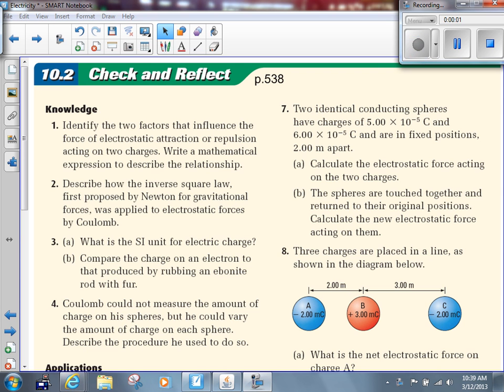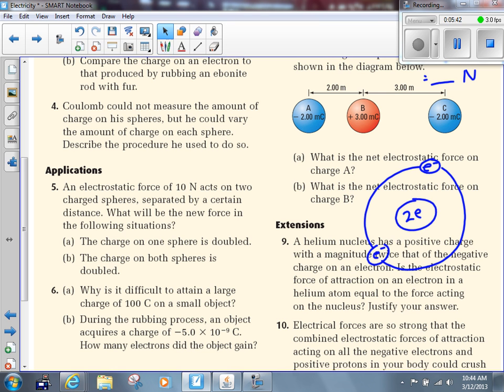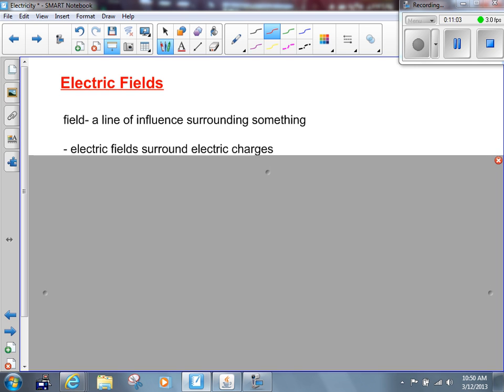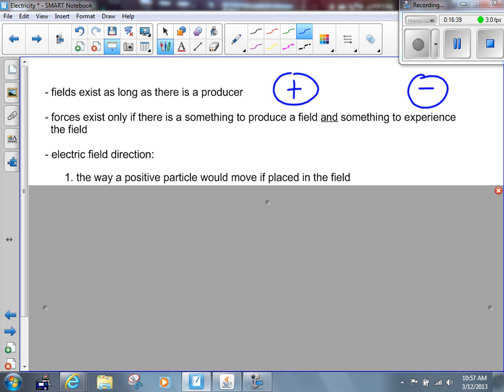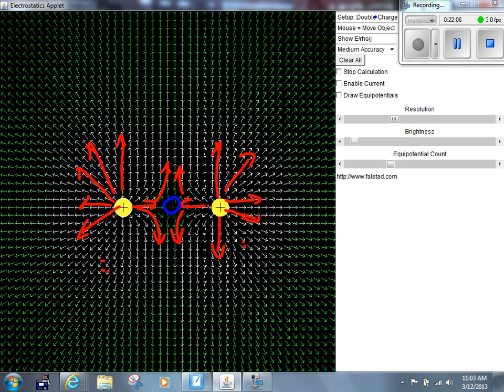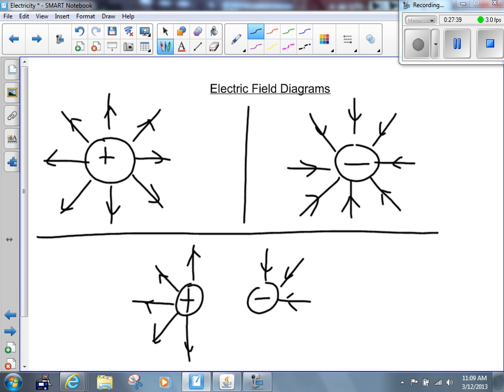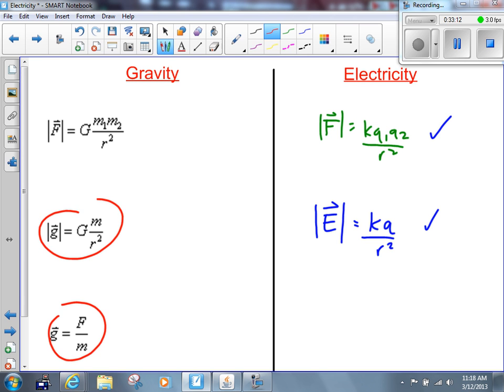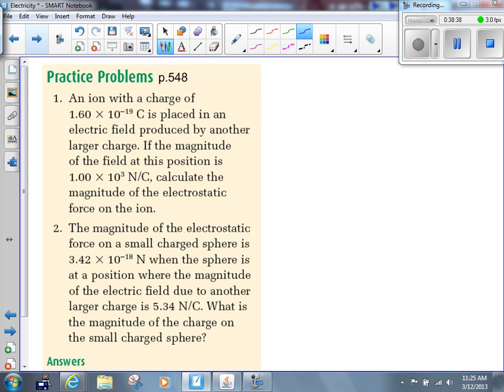(207) Electric Feilds